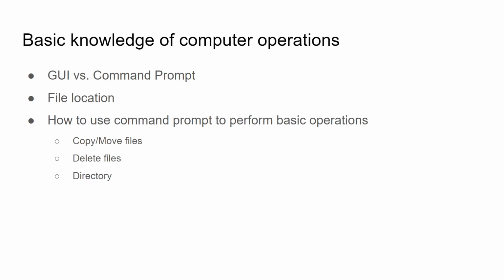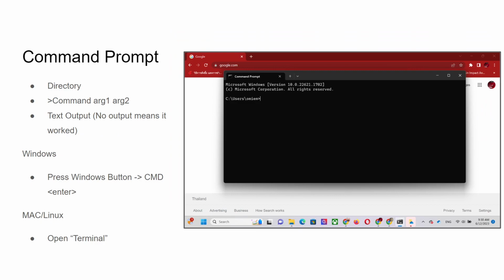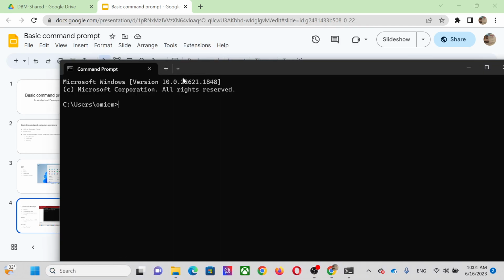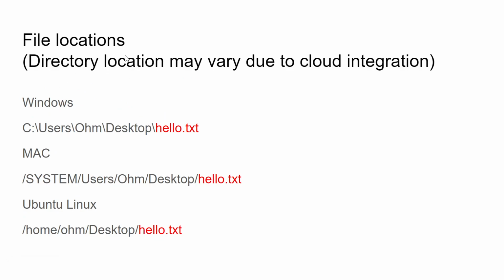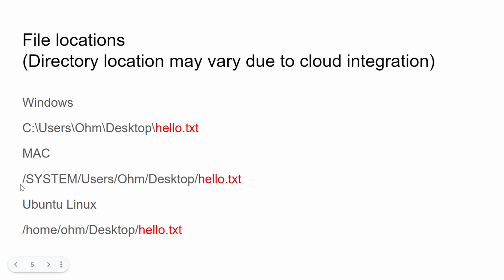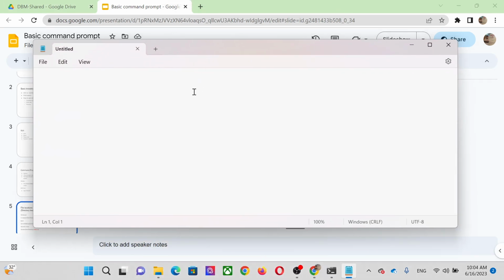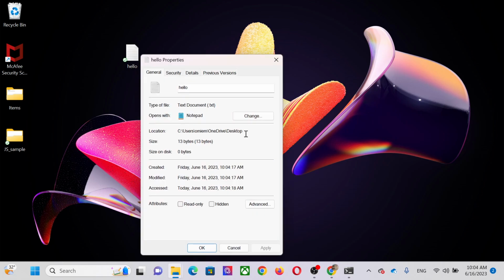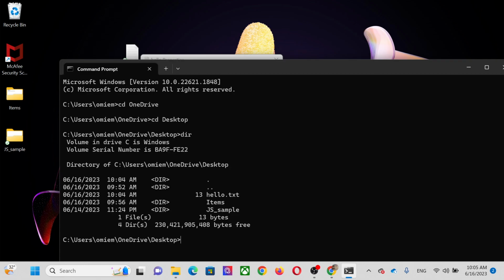(Classroom companion) Basic command prompt 01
Classroom companion Video
Topic: Basic command Prompt, Windows 11